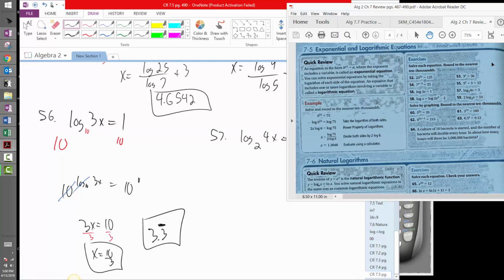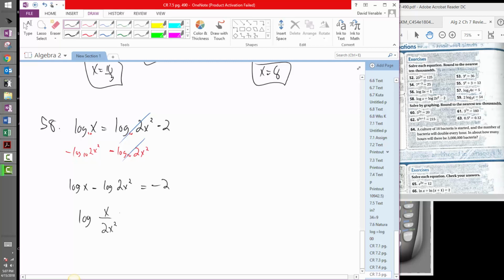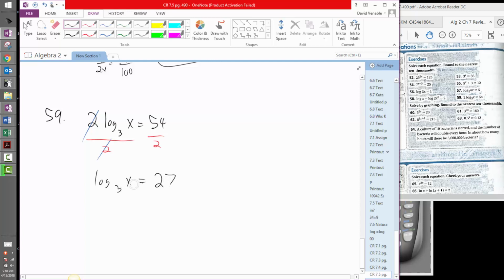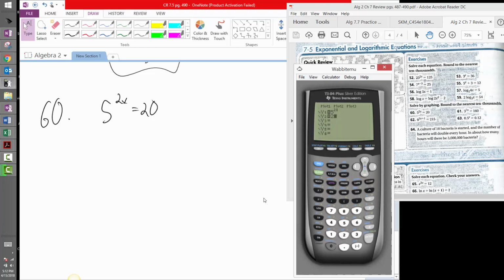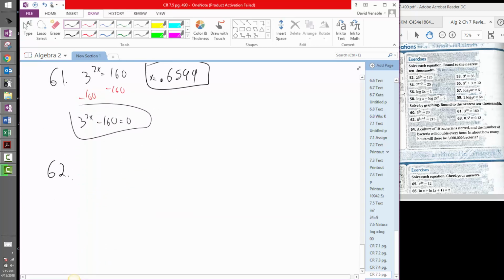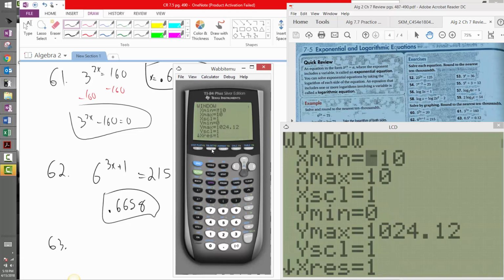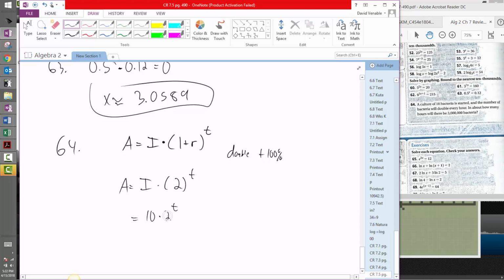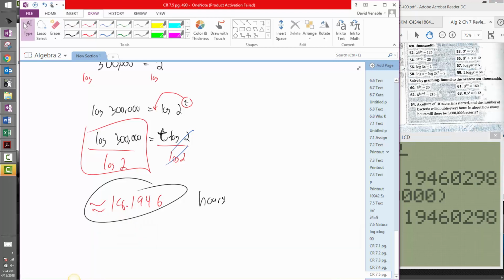(Alg2) Ch 7 Review 7.5 Part 2